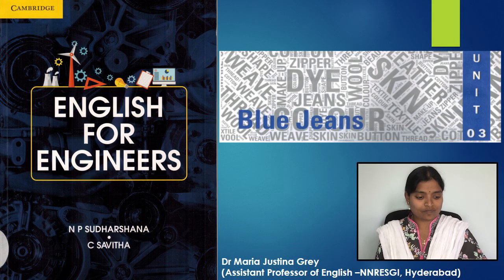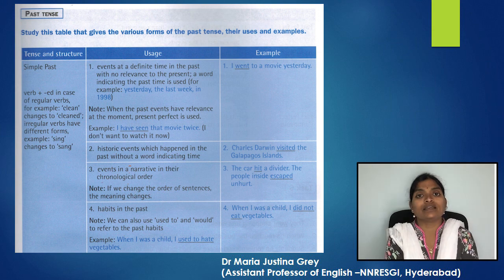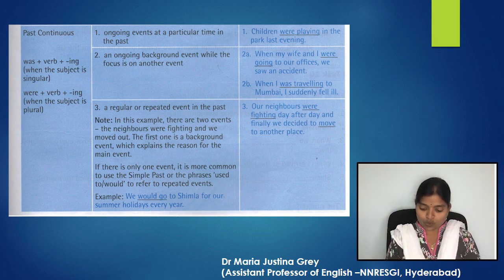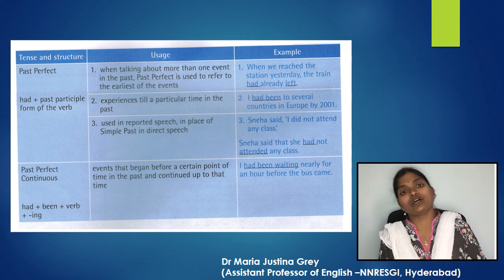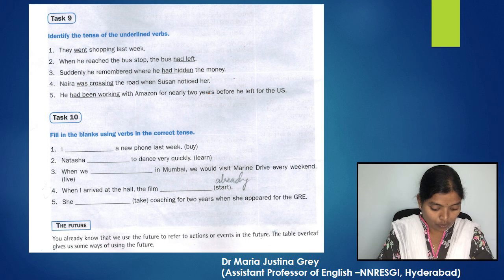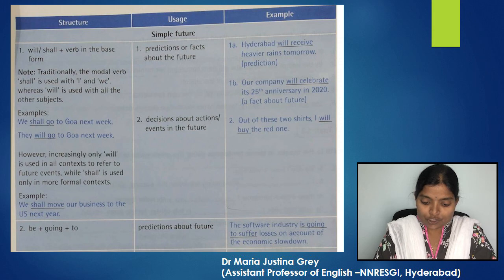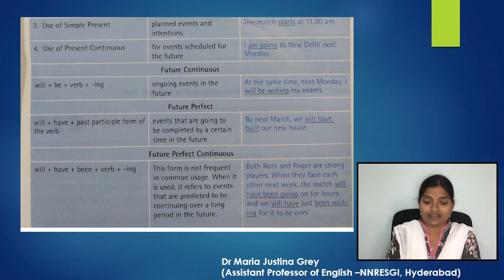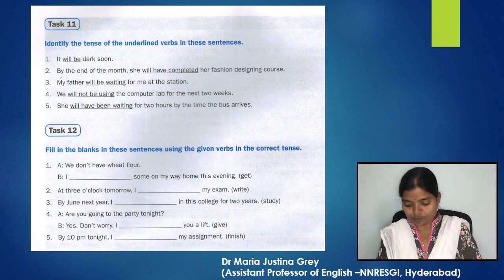Blue Jeans Part 5 Pg 67 to 71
Dr Maria Justina Grey
(Assistant Professor of English -NNRESGI - Hyderabad)